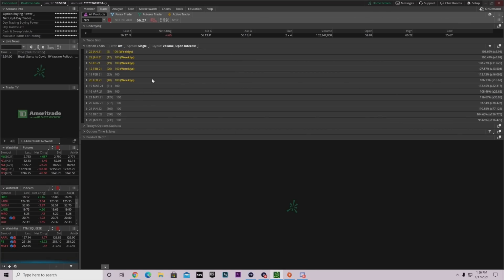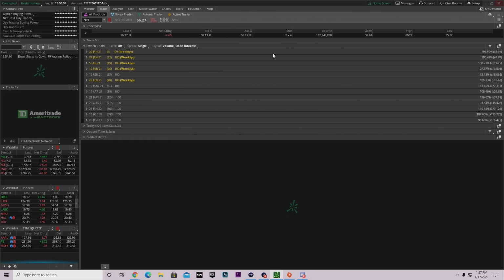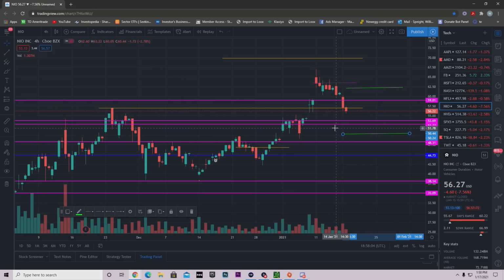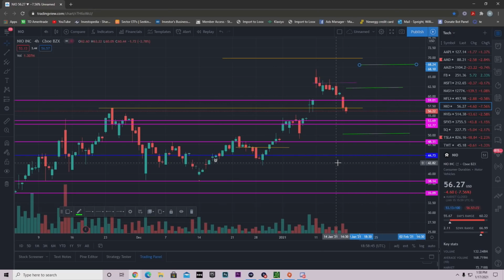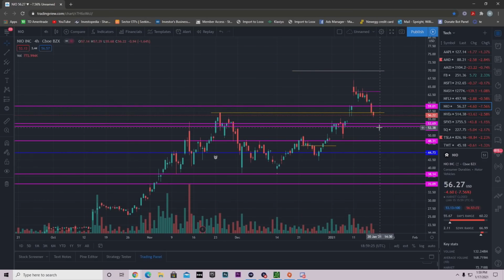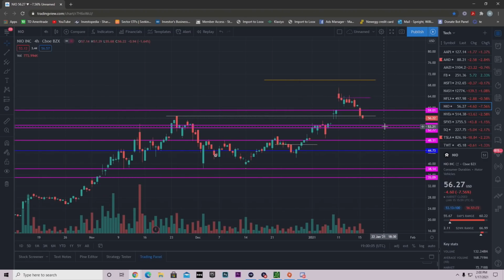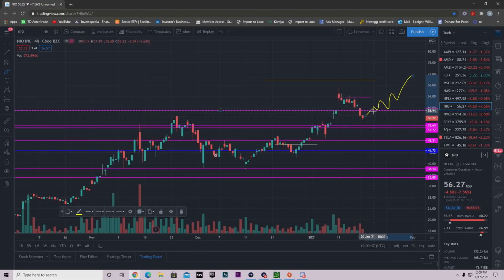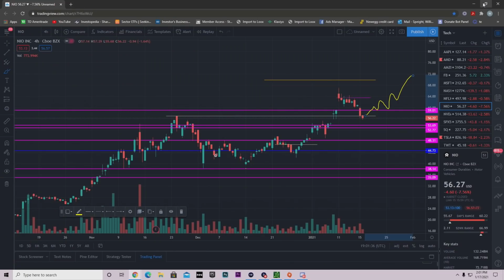EXPECTED MOVE FOR NIO STOCK THIS WEEK! | MASSIVE MOVE COMING!?